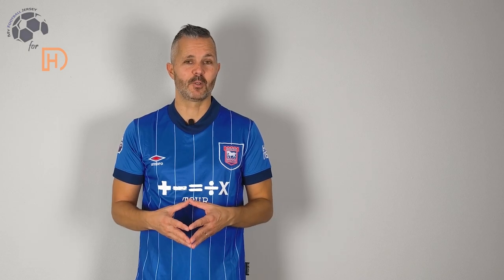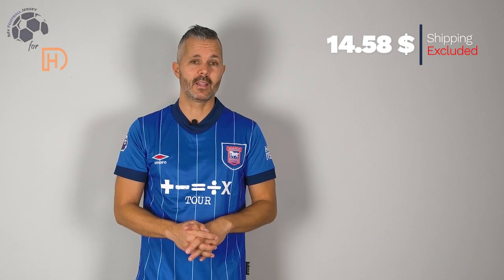Ipswich Town Home Jersey 24/25 Phillips (Kitgg) Fan Version Unboxing Review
Discover the Ipswich Town Home Jersey 24/25 (Fan Version)
It is customized with Phillips number 8! Watch till the end to see how the Ipswich Town Home Jersey 24/25 (Fan Version) fits!
If for some reason the link for the Ipswich Town Home Jersey 24/25 doesn't work, write a comment about it, I will reply as soon as possible.

The Ipswich Town Home Jersey 24/25 (Fan Version) costs only 14.58 $!

Find out the measurements of the Ipswich Town Home Jersey 24/25 (Fan Version).
Size: Medium
Jersey Width: 53 cm
Jersey Length: 73 cm
Model Height: 175 cm (5 ft 9 in)
Model Weight: 73 Kg (161 lbs)

Timecodes
00:00 Overview
00:25 Details View
01:15 Pricing
01:56 Dimensions & Try On

Please watch the Ipswich Town Home Jersey 24/25 (Fan Version) video review in 1080p (HD)

Remember this is just a YouTube channel, we don't work for Kitgg or any other website.